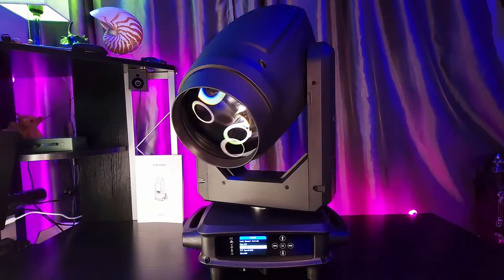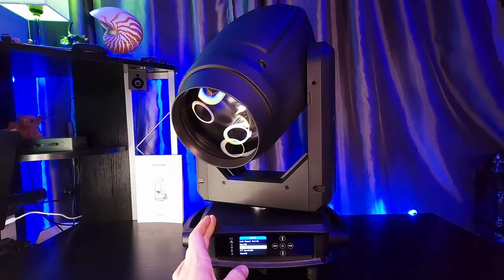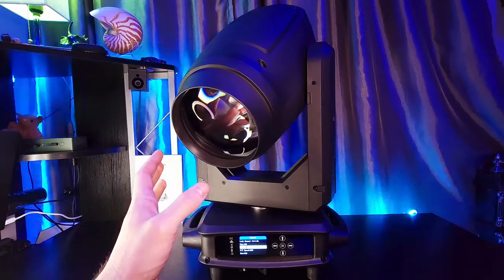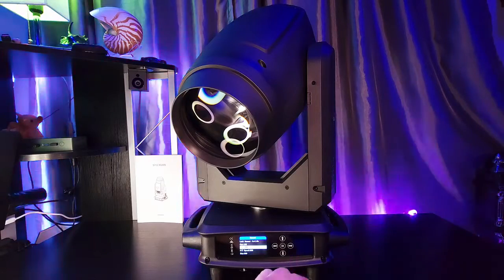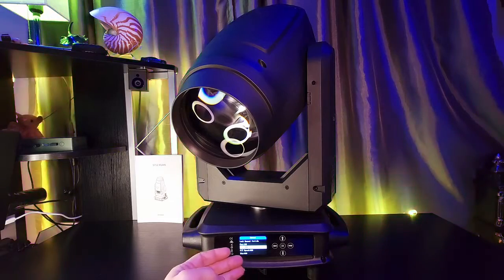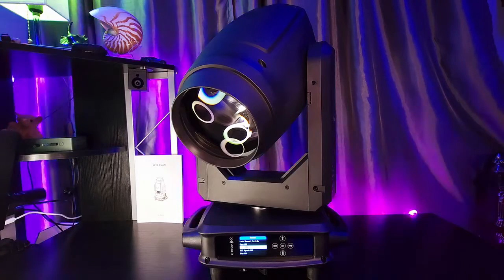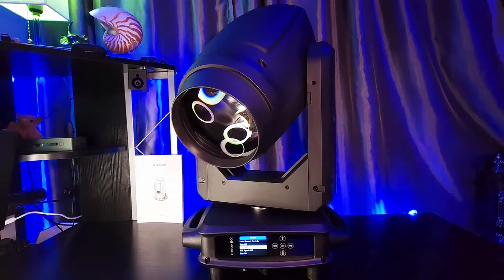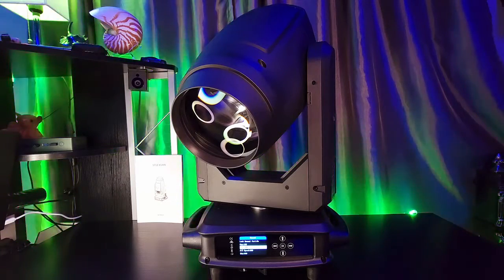S712 Kuan 450w LED BSW Moving Head Light,Review part THTREE from Theatrically Jerry.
VSHOW PRO LIGHTING
Rock (HongKong) Pro Lighting Co.,Ltd

Add: Building 32#,Meidong industry park,Tieshanhe Road,Huadu District of Guangzhou,China

David

CEO(Chief Executive Officer)
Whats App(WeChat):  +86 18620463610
Skype: davidrocklight

Fiona